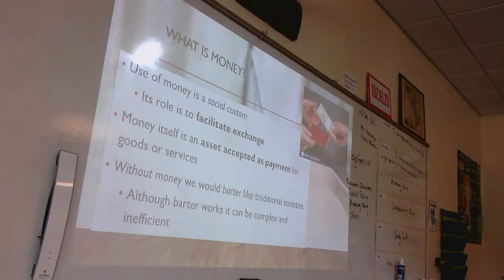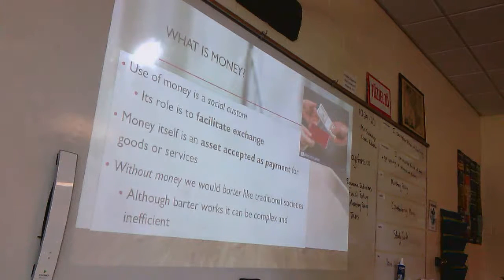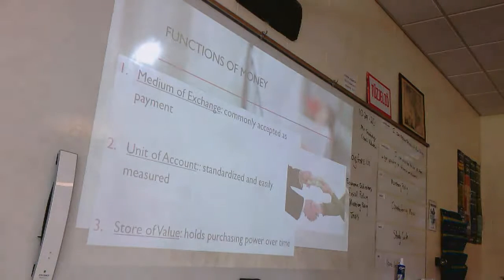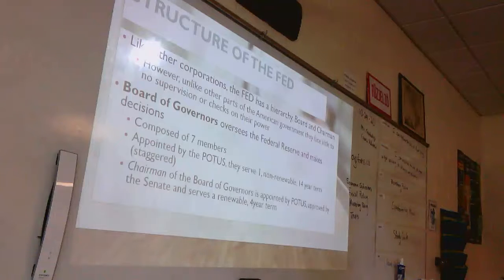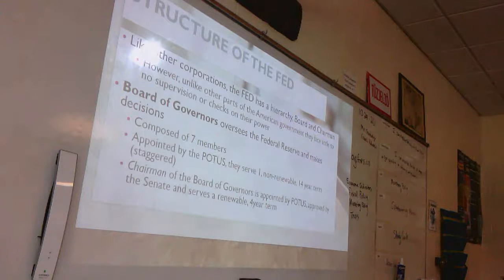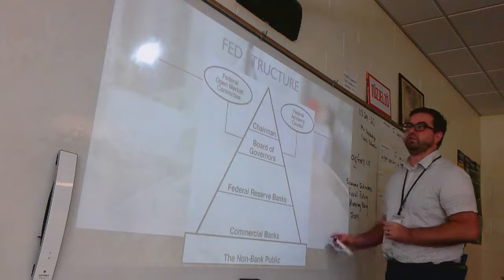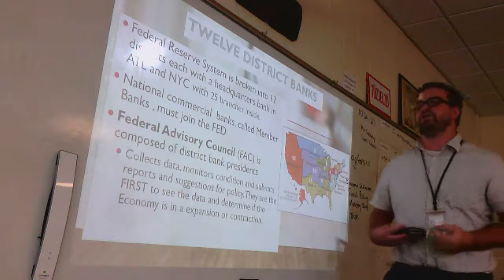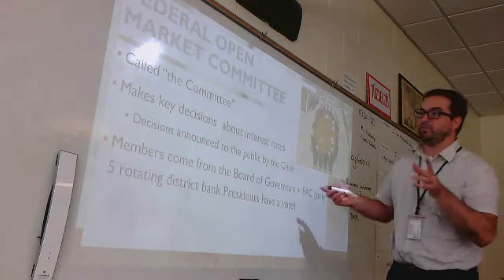Monetary Policy- Structure of the Federal Reserve